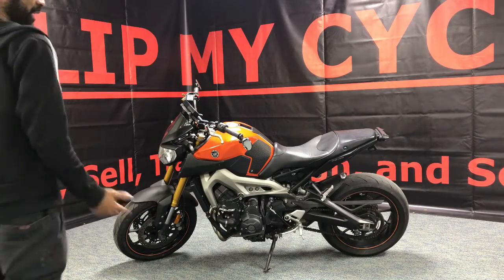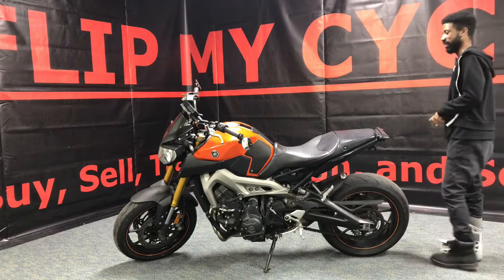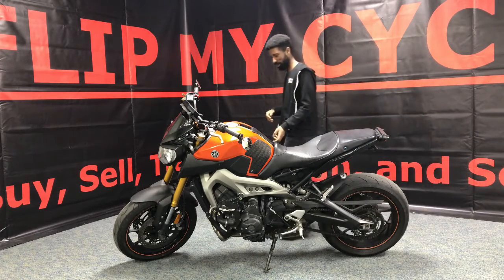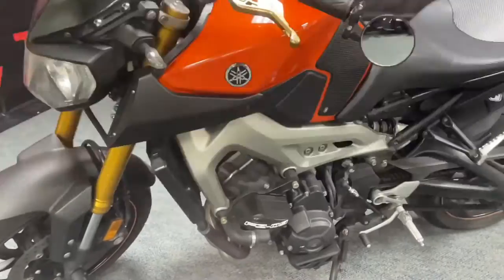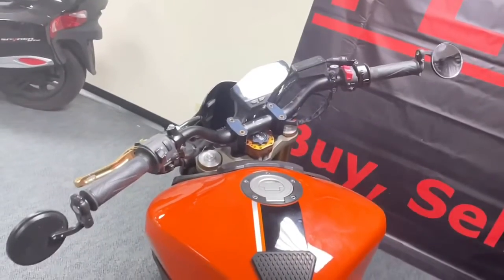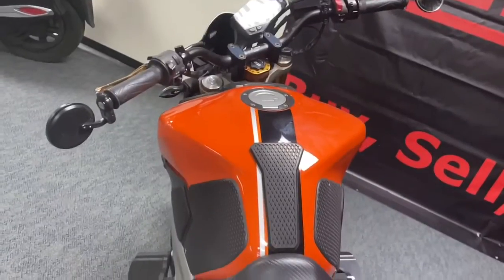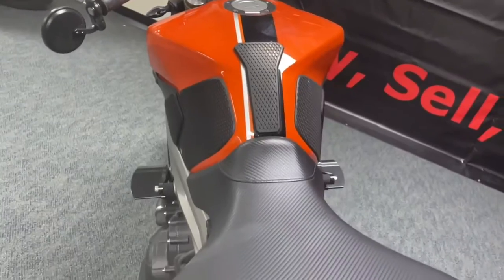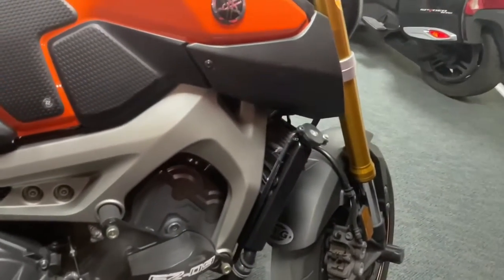2014 YAMAHA FZ-09